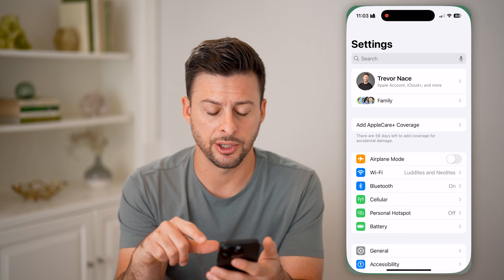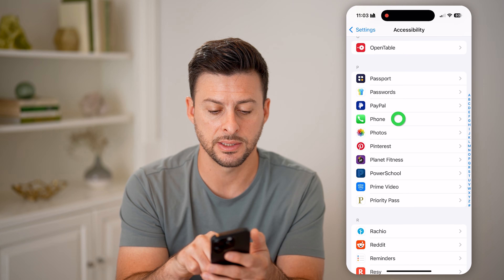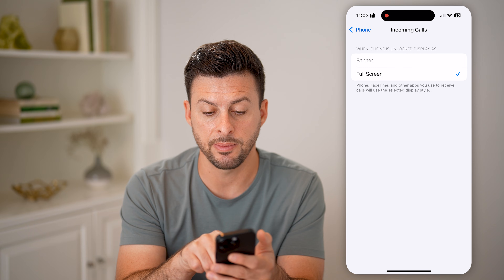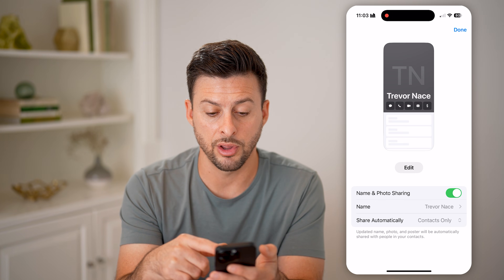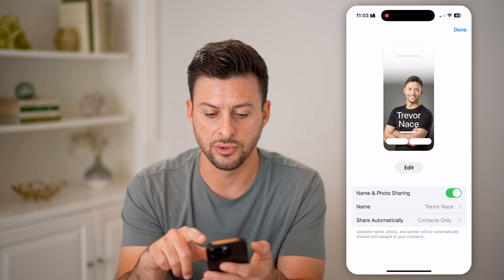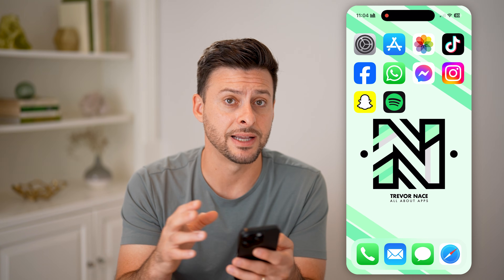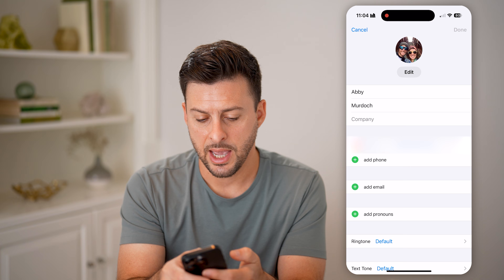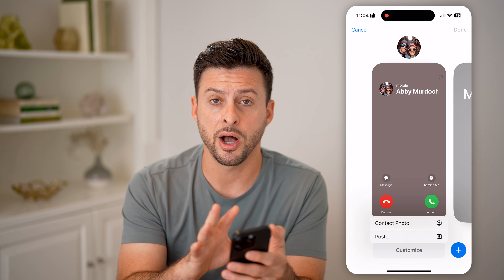How To Enable Full Screen Caller ID Photos For iPhone Calls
Here's how to enable full screen caller id photos for iPhone calls so you can have a large picture of who is trying to contact you.